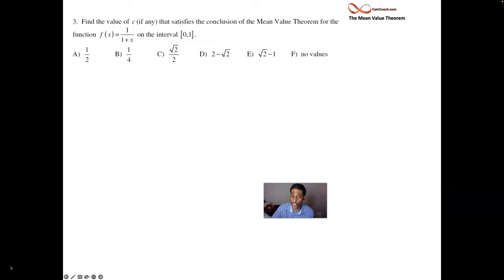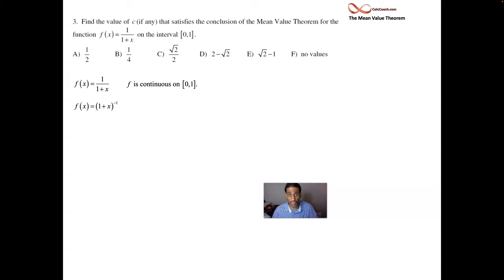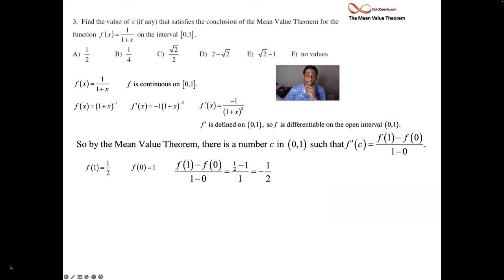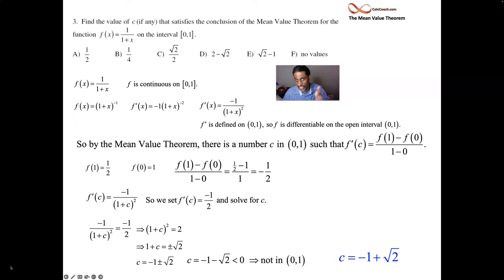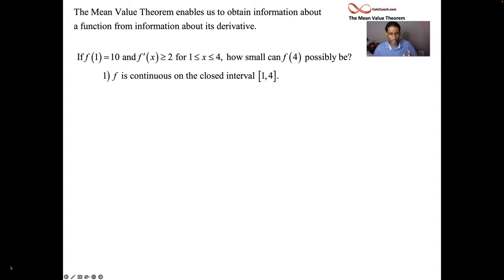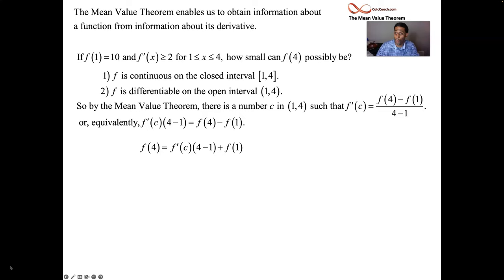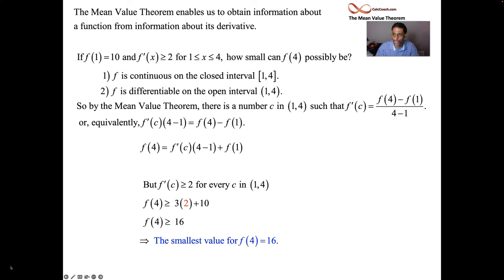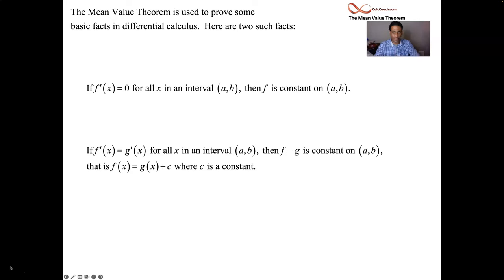The Mean Value Theorem Example and Usefulness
Presented in this video is a concrete and an abstract example both using the mean value theorem. This is followed by a discussion of some statements that we take for granted in a calculus class that are actually due to the Mean Value Theorem.